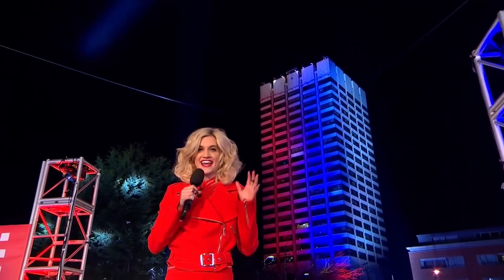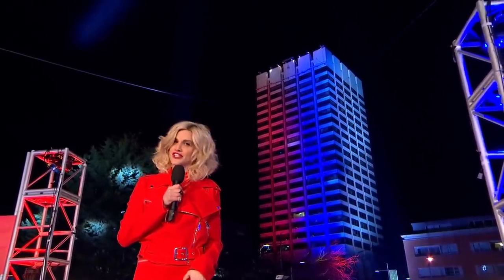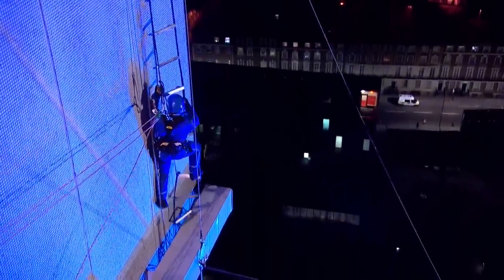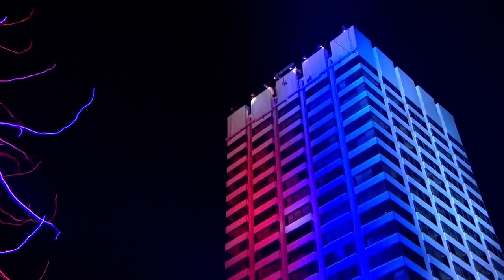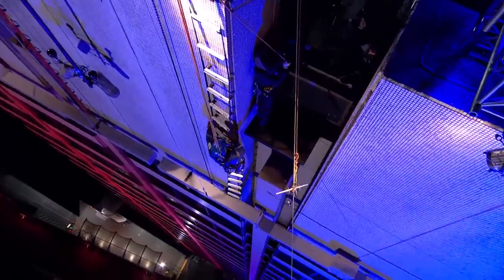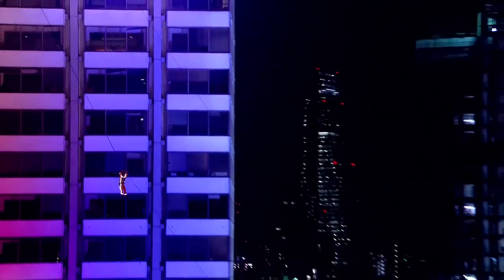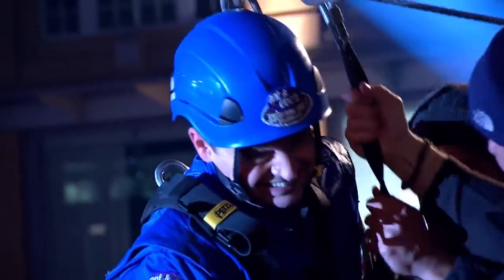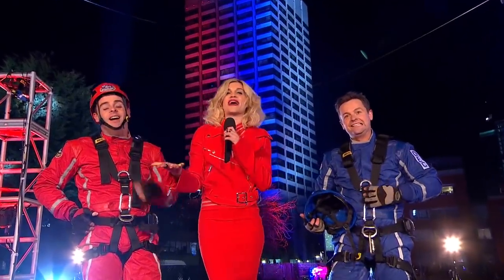Ant V Dec: Men On A Ledge - Saturday Night Takeaway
It's time to pick your side as TeamAnt V TeamDec kicks off again, and this challenge is packed with the fear factor!

Welcome to the official Ant & Dec's Saturday Night Takeaway YouTube channel. Get ready as Ant and Dec return to liven up your weekends. Expect a whole host of crazy pranks, mind-boggling challenges and fantastic competitions!